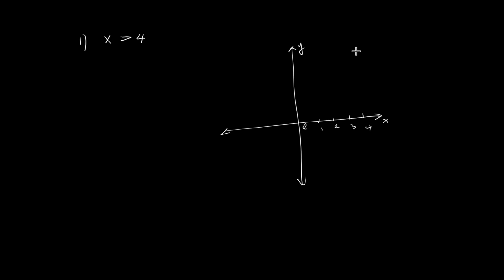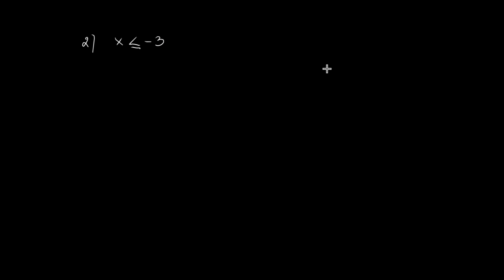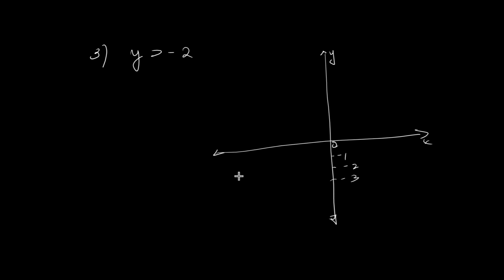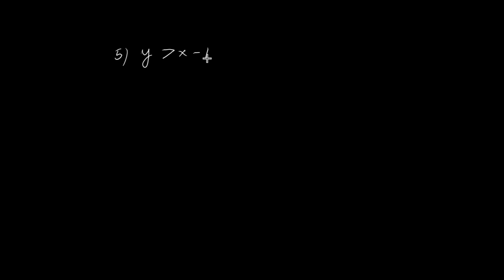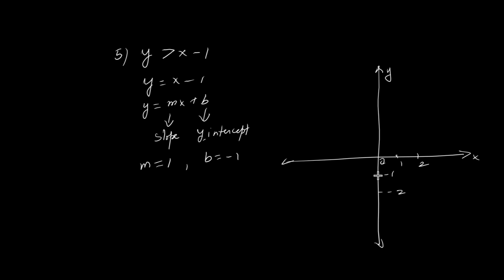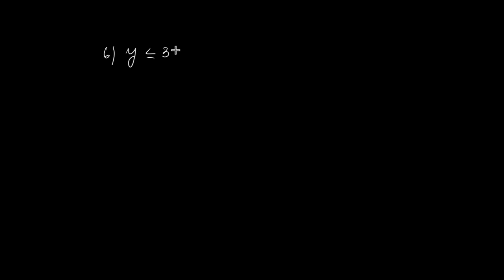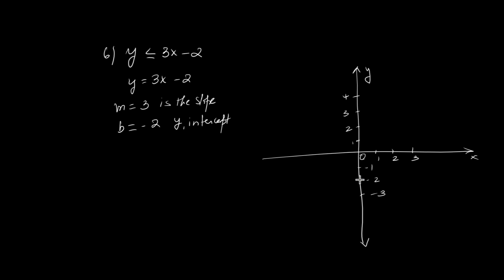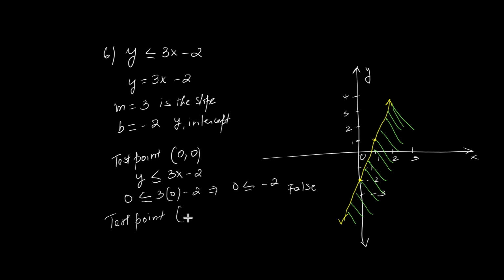Graphing Linear Inequalities Made Easy Step by Step Guide!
Learn to graph linear inequalities on an x-y coordinate plane step-by-step in this comprehensive algebra tutorial. This math help video covers everything from basic inequalities to graphing with slope and y-intercept, making it perfect for anyone needing algebra help. We'll show you how to correctly shade regions and use test points to solve complex inequalities. 📈